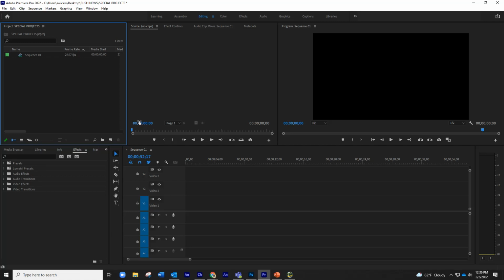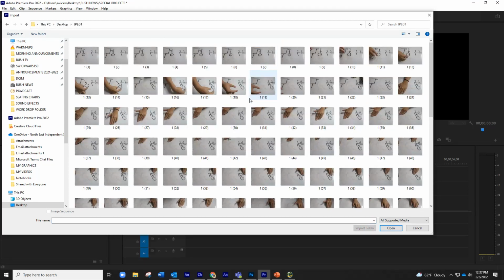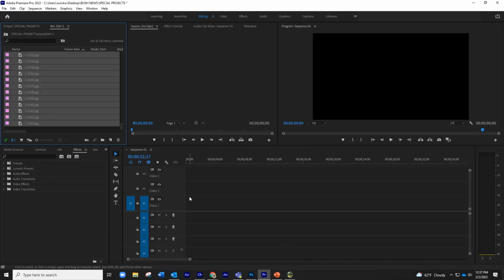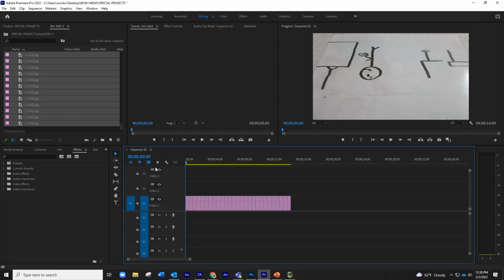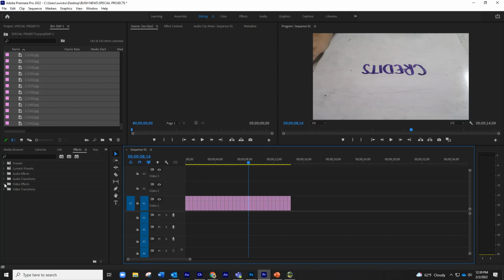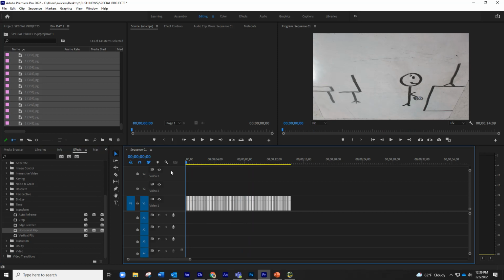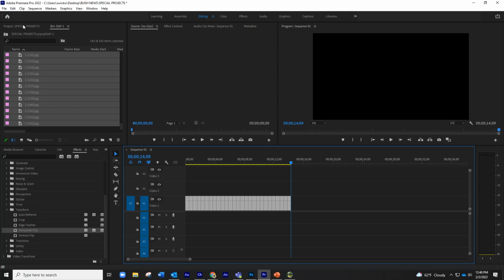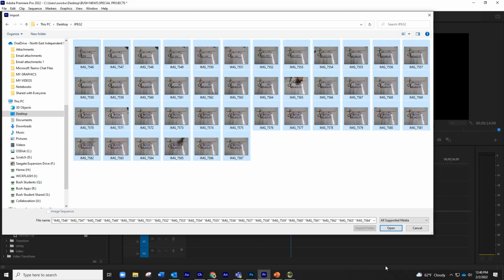WBA PICS 2 TIMELINE